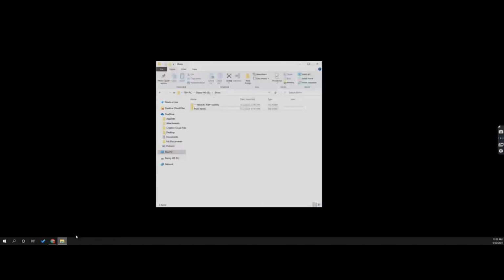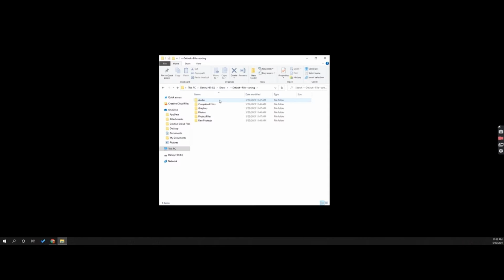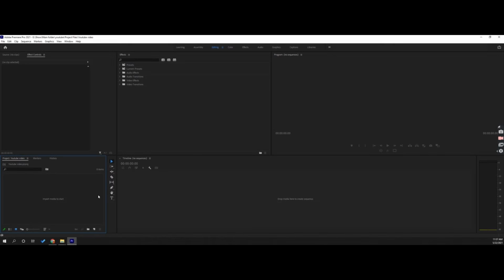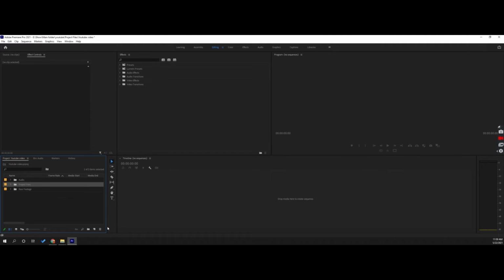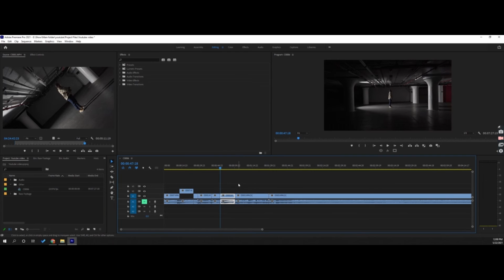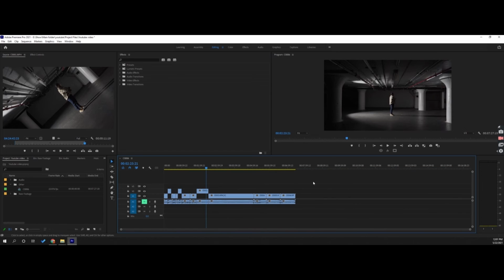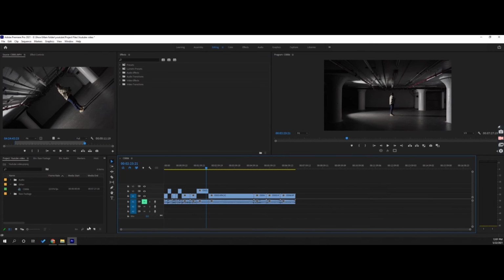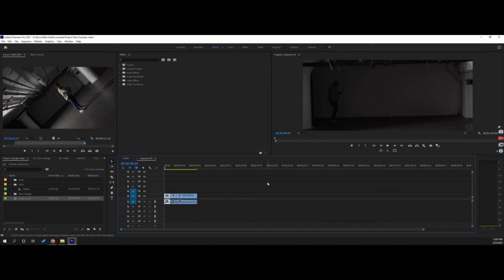Organizing in Adobe Premiere for beginners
The best way to organize files for your video projects on Windows and Mac. I'll go over the easiest setup for you to manage files and keep track of everything to make it future proof.